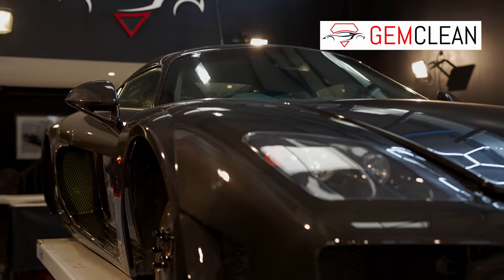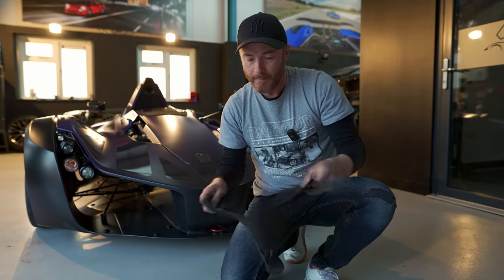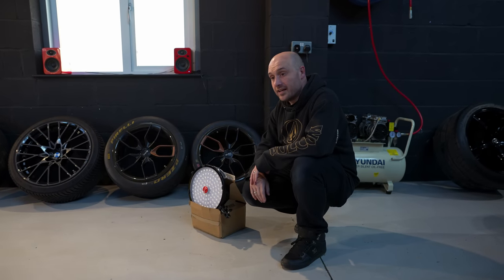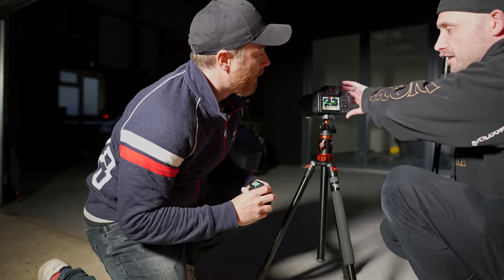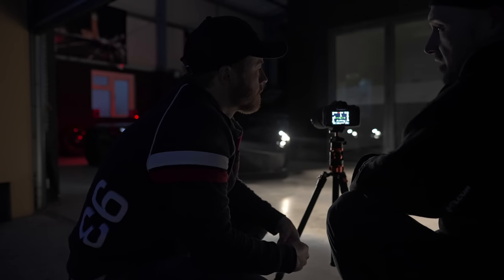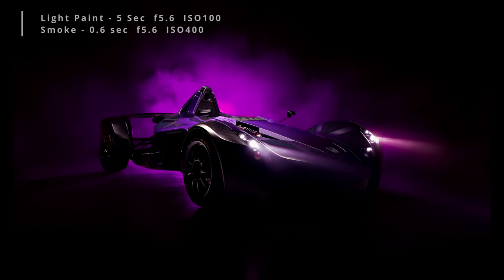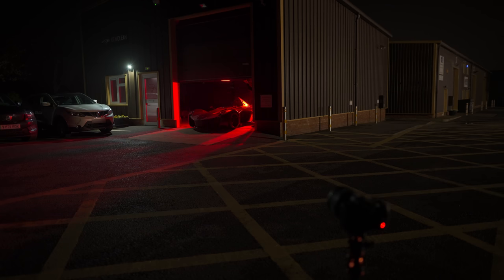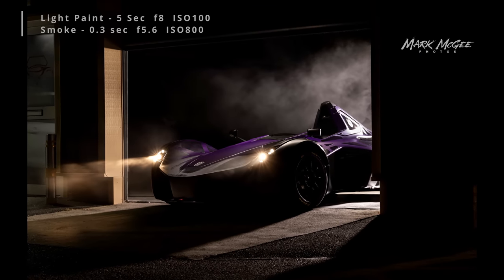SUPERCAR PHOTOSHOOT - Behind the Scenes!! (shoot & edit)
In this automotive photography tutorial, Oliver and I photograph a BAC MONO using a hard box and light painting to create some awesome car images. This is Product Photography on a big scale!

Gear used:
Canon R5
Canon 85mm 1.2
Rotolight Aeos 2
Yongnuo Light Wand
Pika200 Pro

Waterslide (Instrumental Version) - Loving Caliber
Dive Into You (Tape Machines Remix) (Instrumental Version) - Loving Caliber